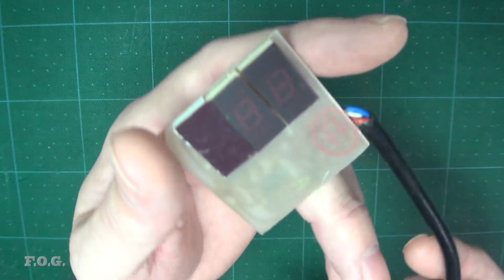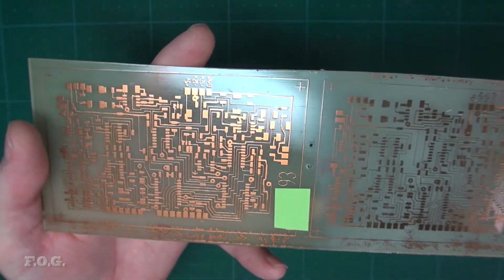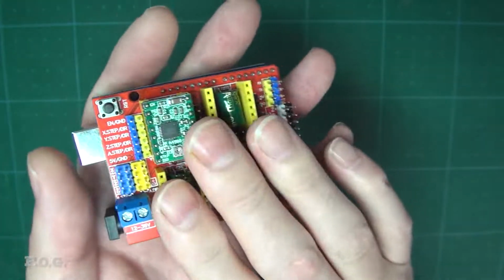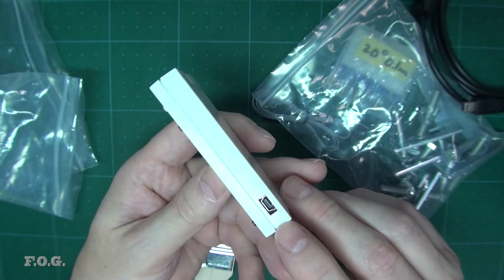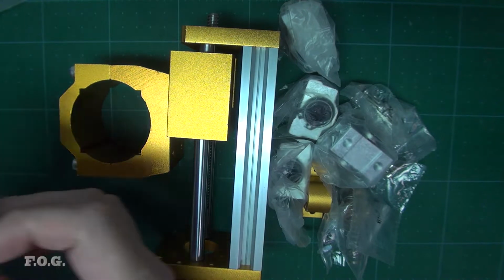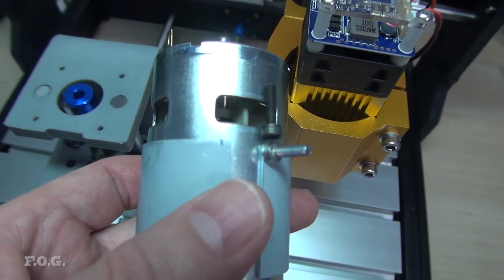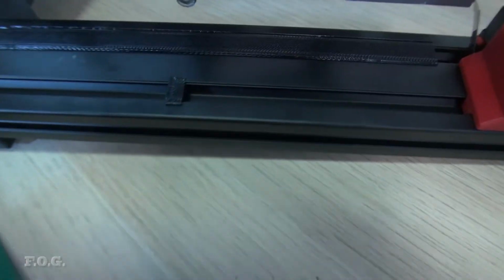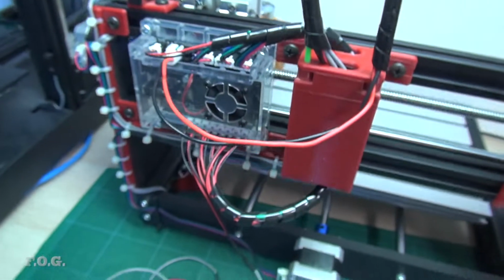EP1 – DIY PCB – CNC3018 Upgrades #1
In this episode I am including a small intro about the series, and also kick things off by doing some customizations to my newly purchase CNC3018.

This is the first episode in a series where I am challenging myself to make the best possible DIY PCB’s using commonly available low cost CNC technologies.